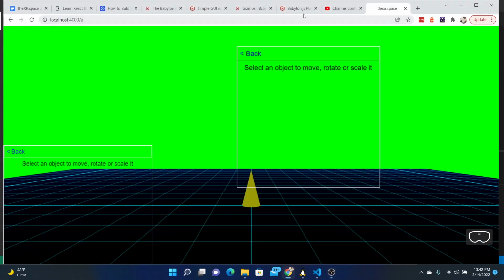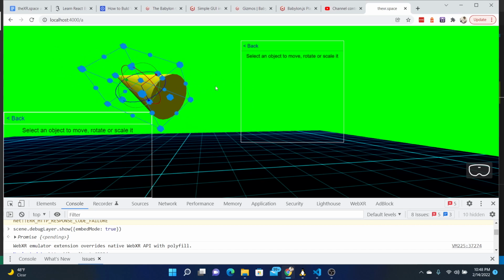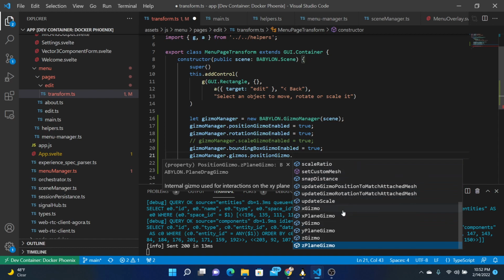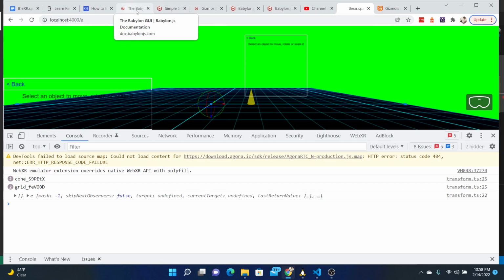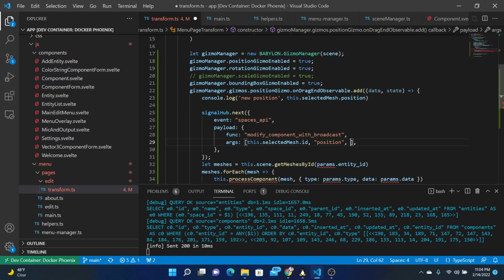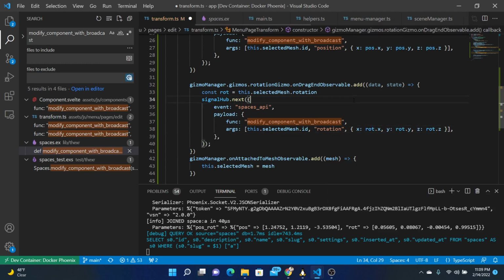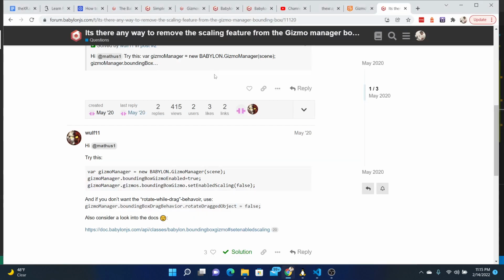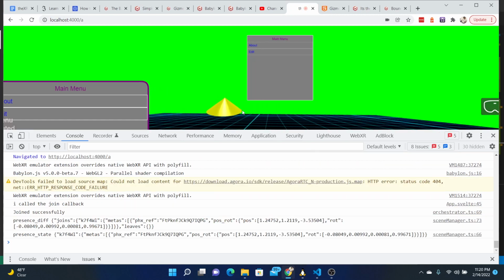Session 71: Add Transformation Gizmos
As a space builder, I want to click into my GUI menu, under 'edit' and 'transform' to enable a GUI utility layer so that when I pick an object I can see overlay tools to scale, translate and rotate the object.  Then I want the end result to be broadcast to that other users can see my changes and they are persisted to the database.